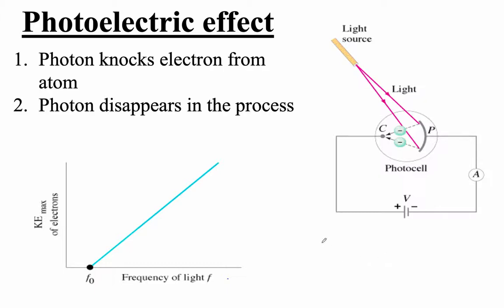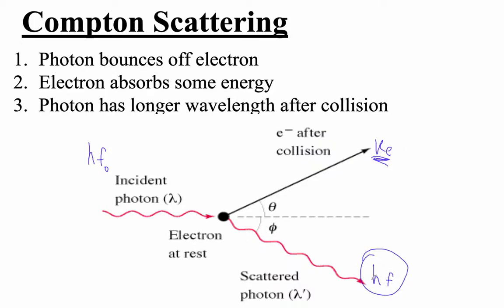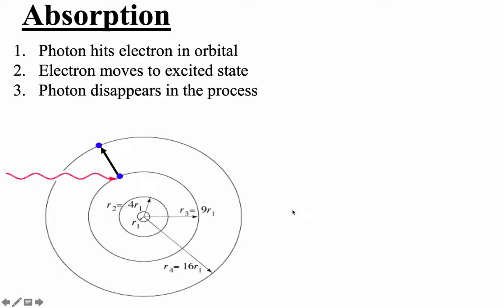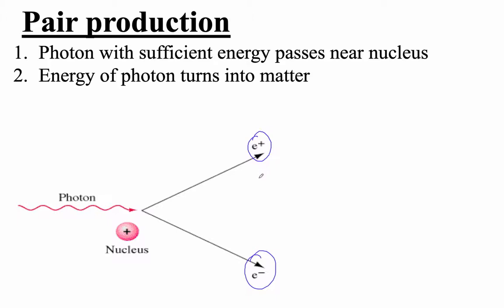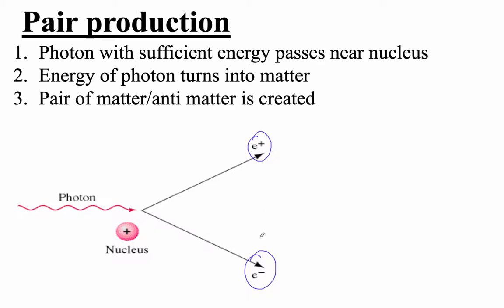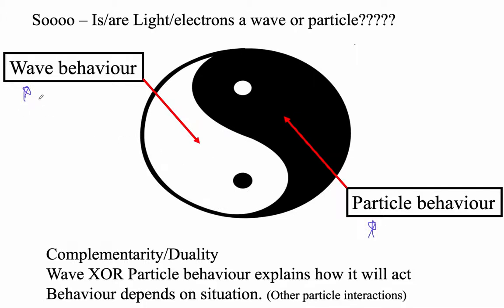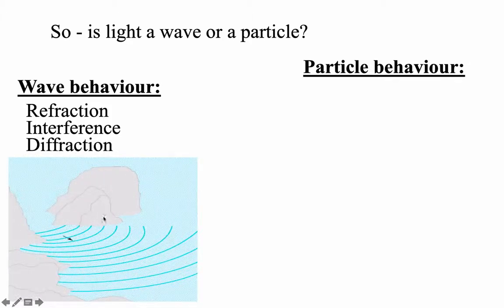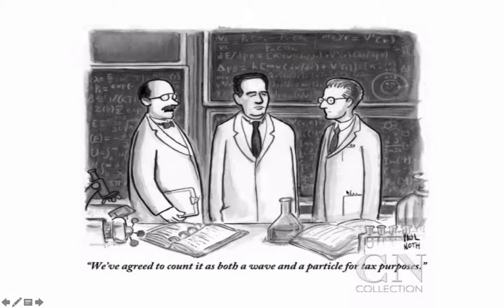HTPIB27D1 Basic Photon Interactions